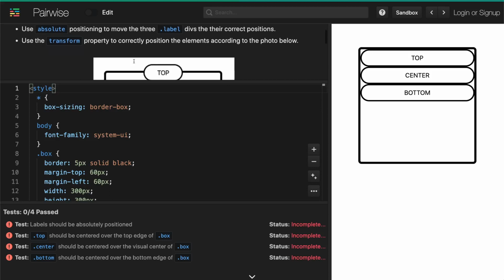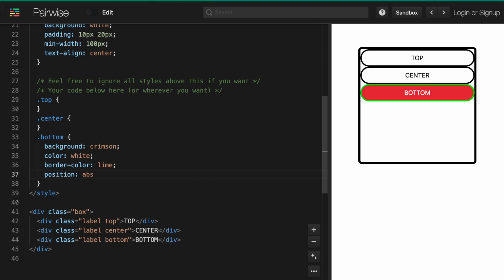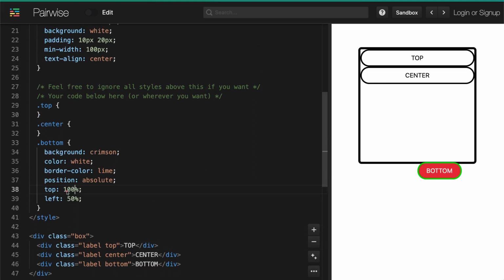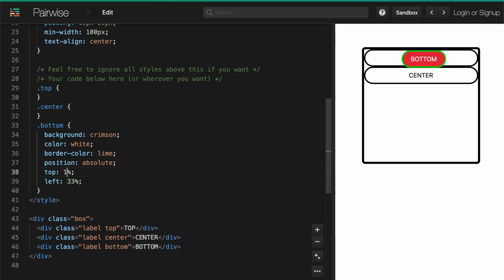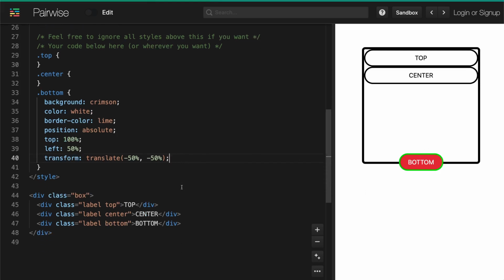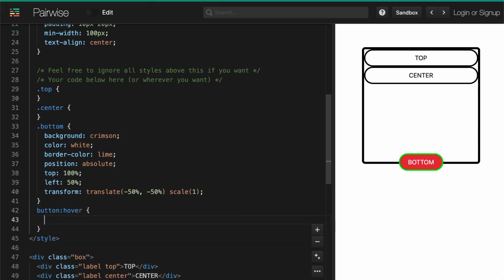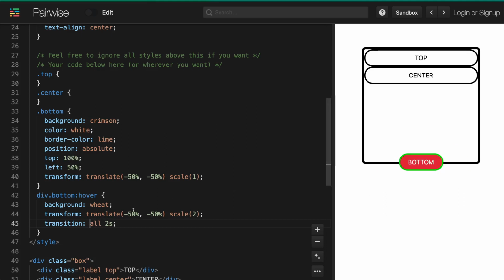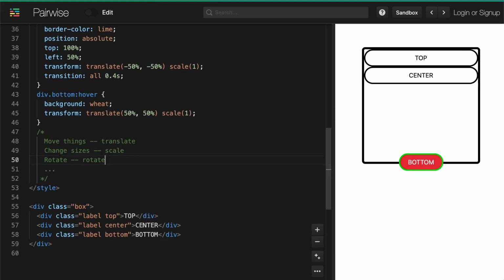Using CSS Transforms for fun and profit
Learn how to use CSS transforms to do interesting things:

* Center HTML elements relative to other elements
* Change the size of HTML elements in response to events
* Create a button that tries to run away from the cursor